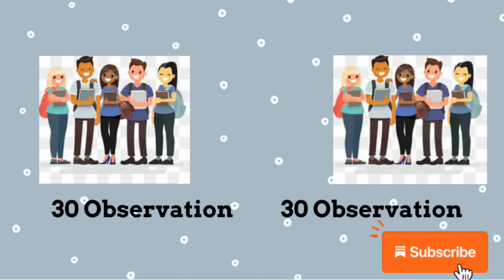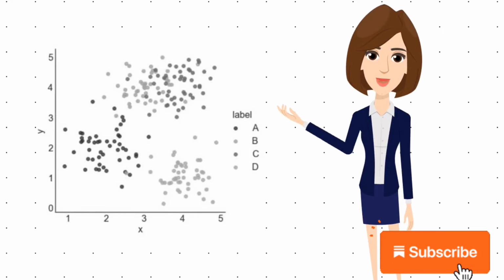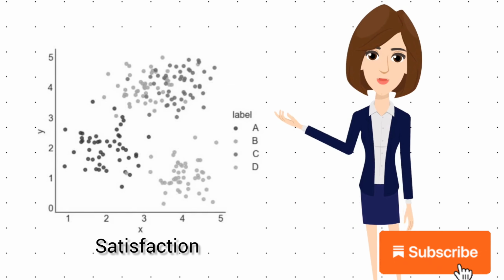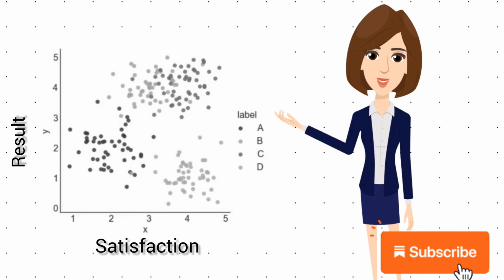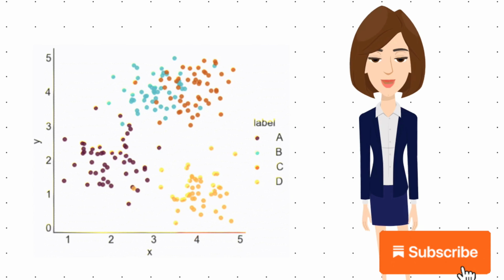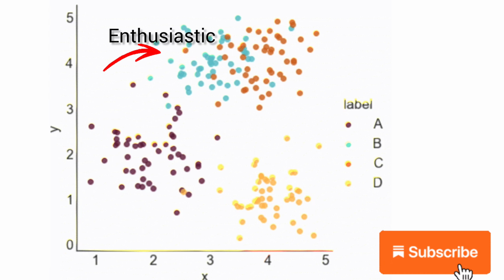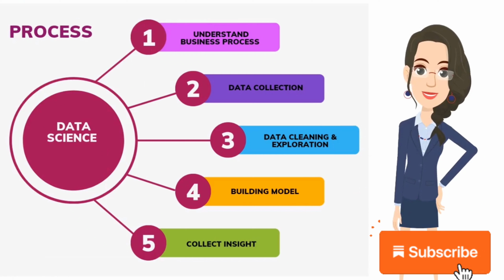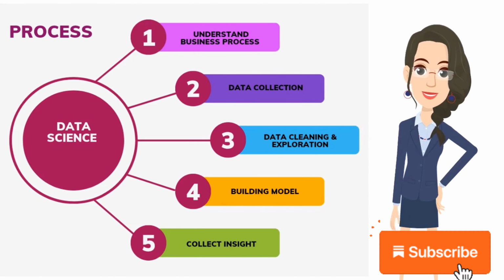Introducing Data Science: The Basics You Need to Know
🔥 Free Courses on Data Science, AWS, Python, Database any many more.

This "Complete Course on Data Science” course is all about learning exciting ways of understanding the process of analyzing data and getting to know more about Data Science.
This Data Science Course aims to let our learners explore the multiple arenas of how to read data from multiple sources, which can be CSVs, Excel, and SQL.
Learn how to read data, process it, visualize and create reports. We also have our primary focus on Python, Machine Learning and SQL to help you have your biggest leap into Data Science.
This Data Science Tutorial is ideal for both beginners as well as professionals who want to master Data Science Algorithms.